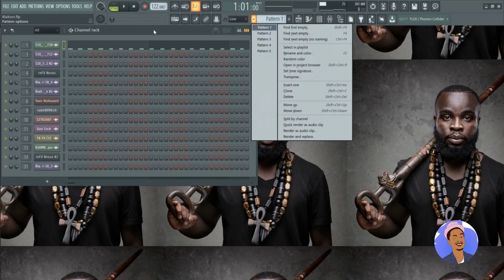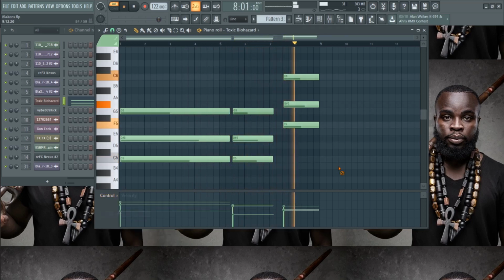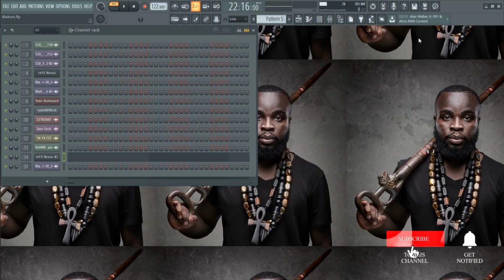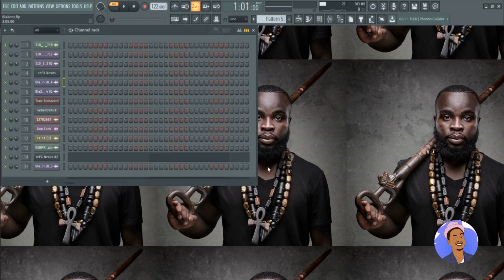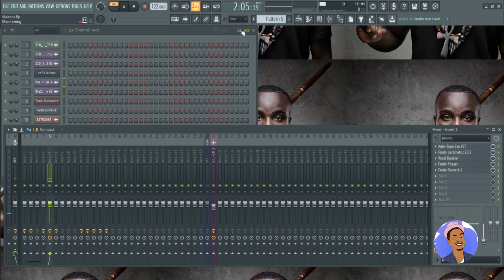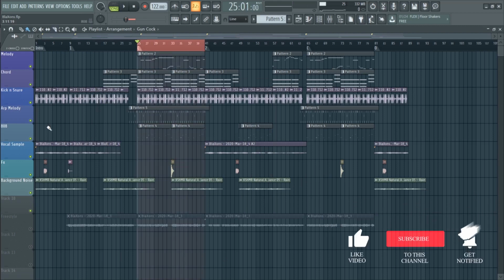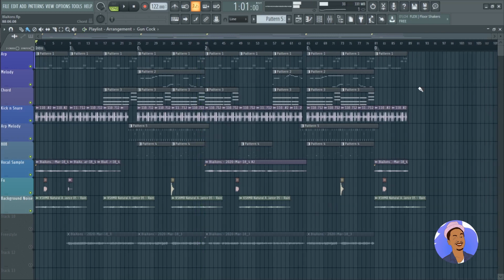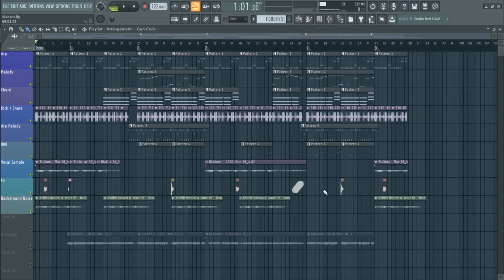Lock down - Making a Fire Hip-Hop Beat in FL Studio